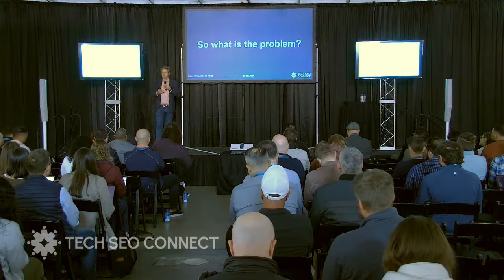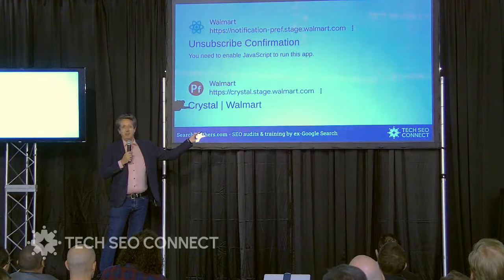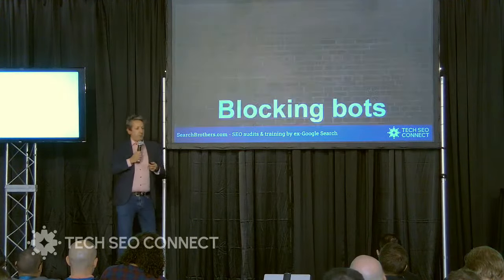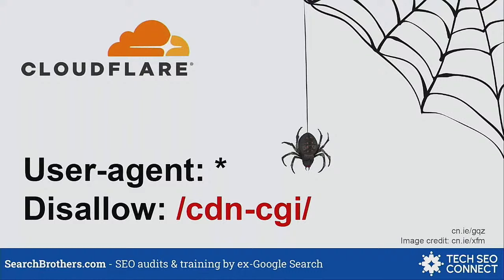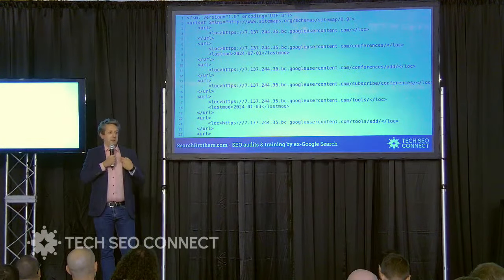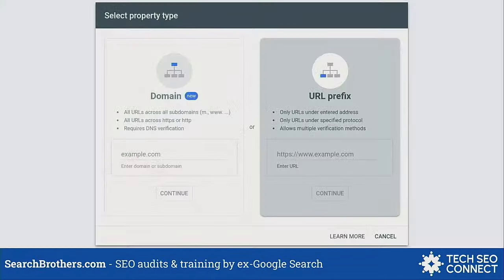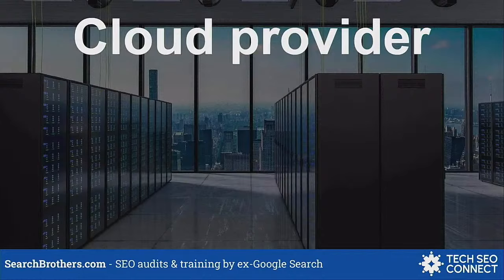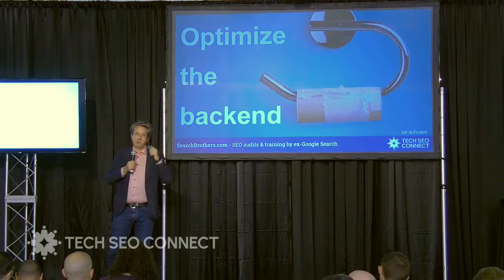Improving SEO in Cloud Environments - Fili Wiese